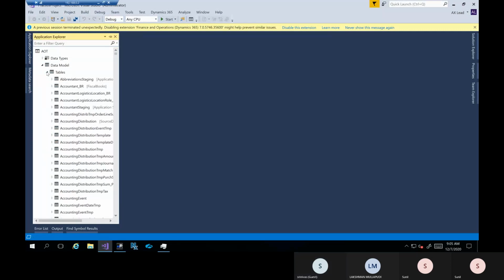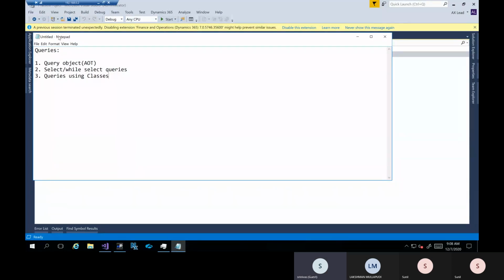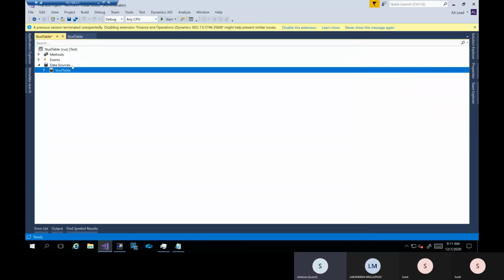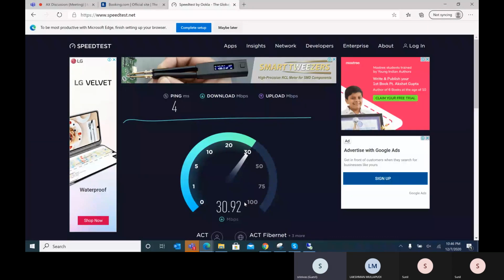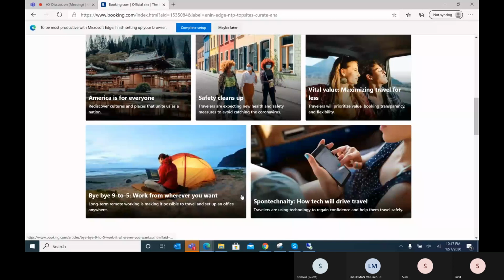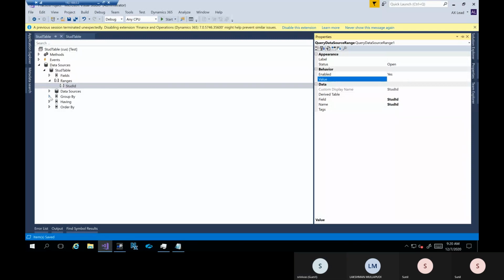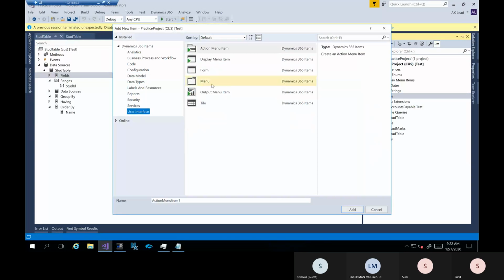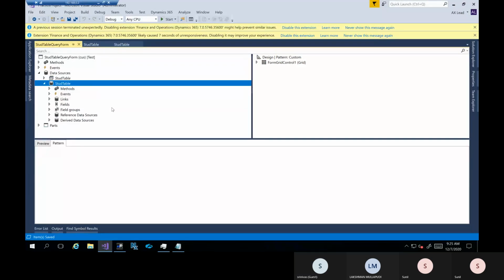D365FOTech8 QueryObjectAOT | Microsoft dynamics 365 tutorial |CRM | finance and operations